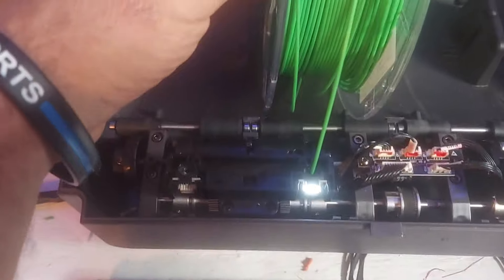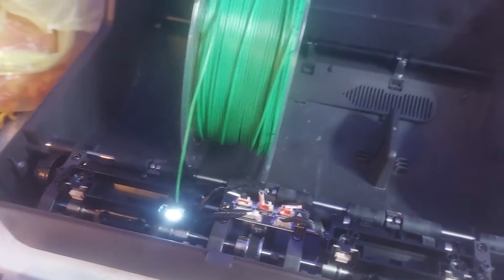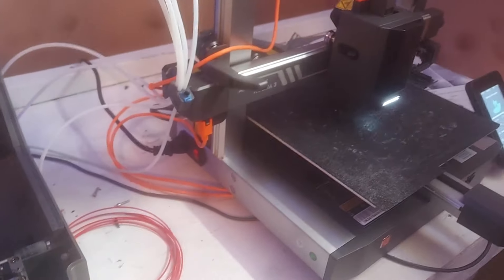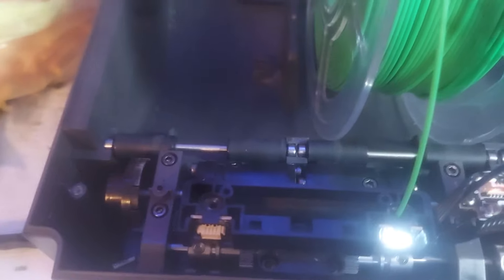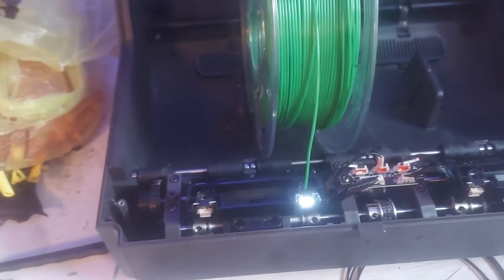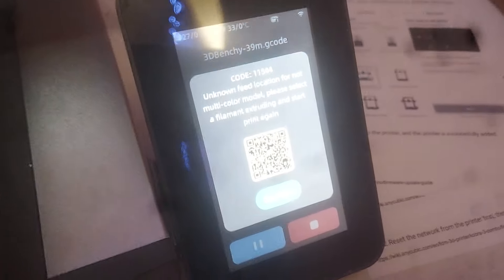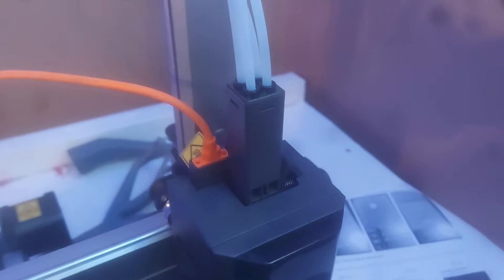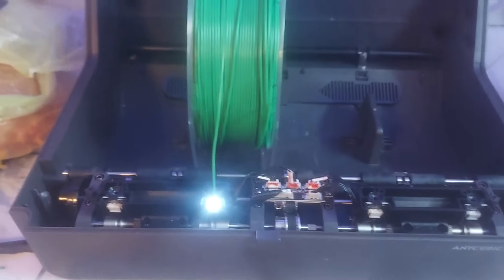kobra 3 combo issues